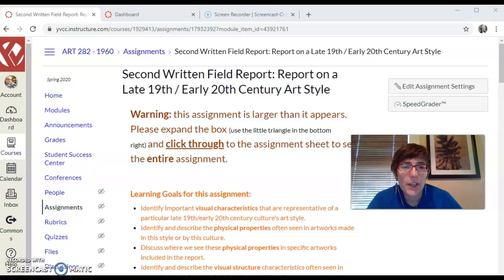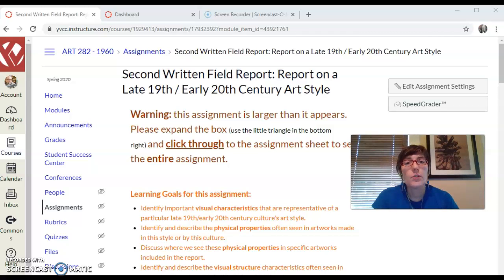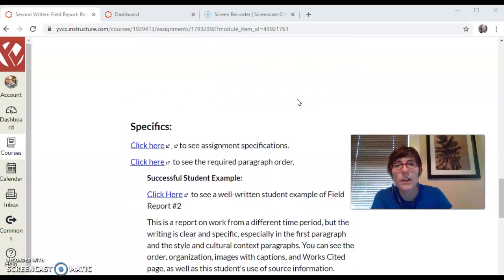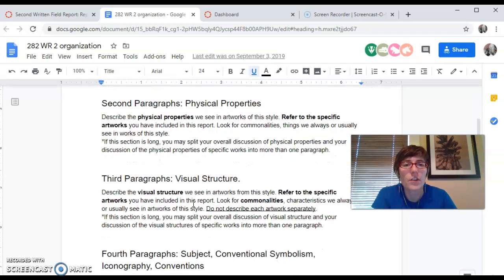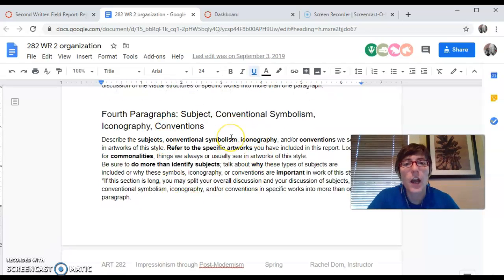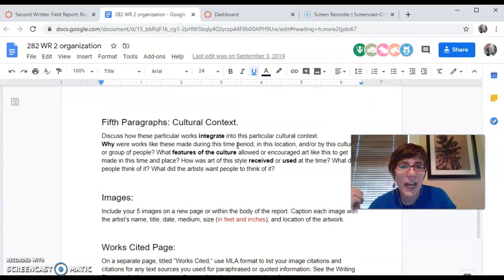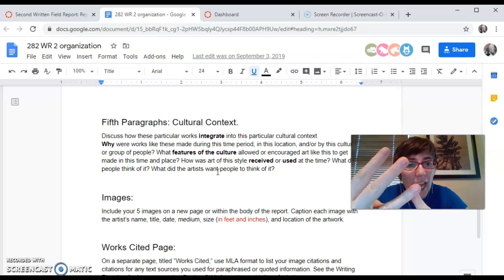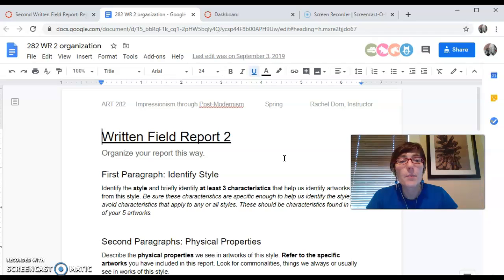282 Field Report #2 & 3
Video Introduction to Field Report #2 for ART 282. Recorded in May 2020.
Field Report #2 in ART 280 and 281 has the same structure, as does Field Report #3 in all three classes.